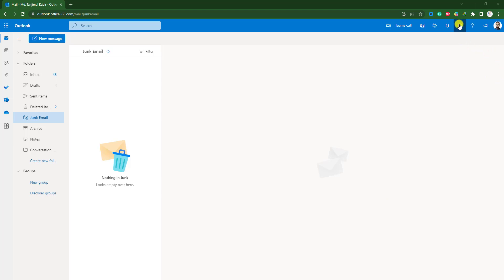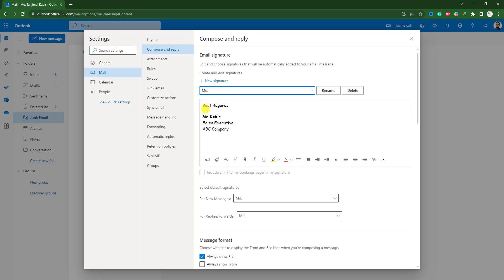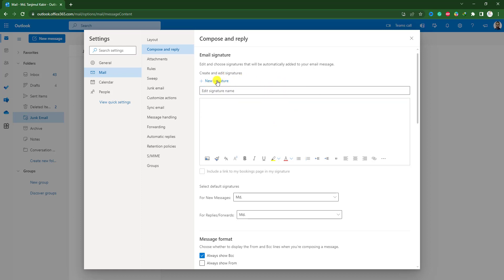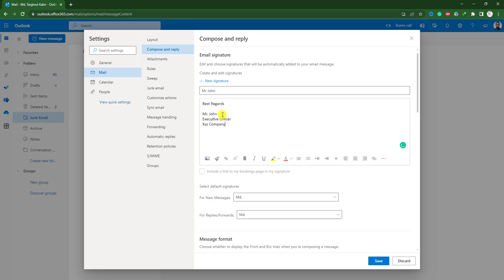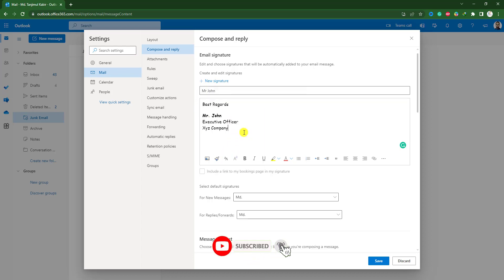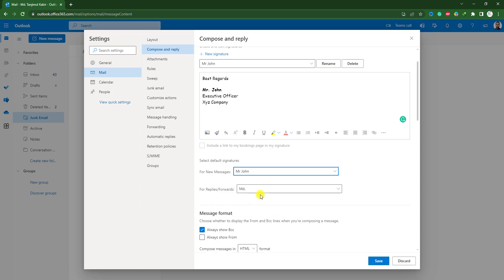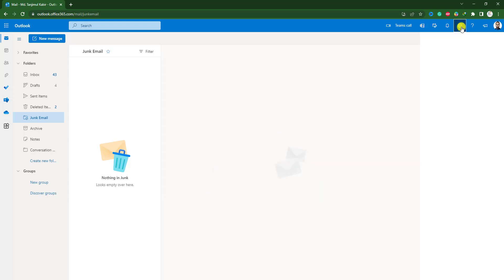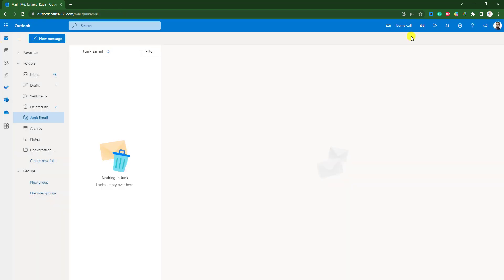How to Create a Professional Outlook Signature | Add Outlook Signature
In This Video Tutorial, I Will discuss How to add a signature in Ms. Outlook. We will also Discuss how to use outlook web to insert the signature. After Watching This Video, you will Be an Expert in adding email signatures with The Help of Online Education 360